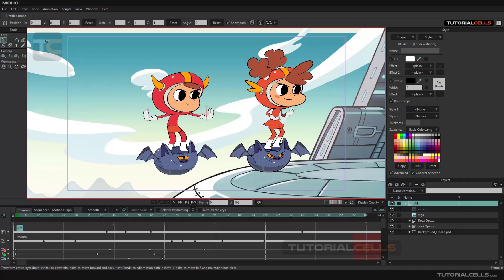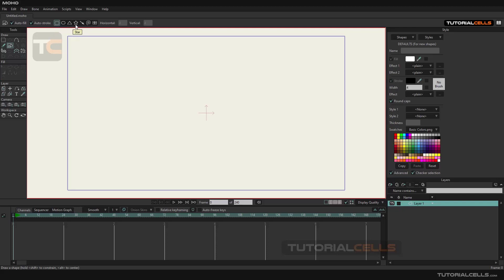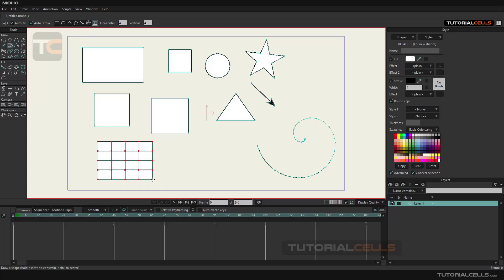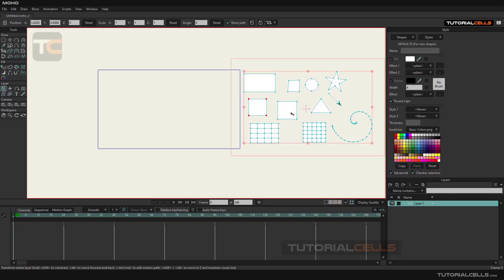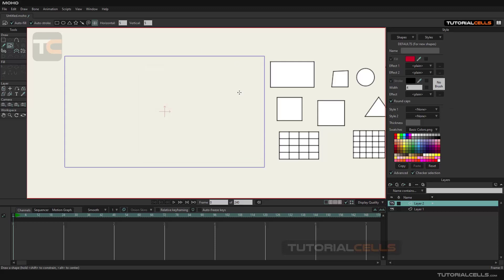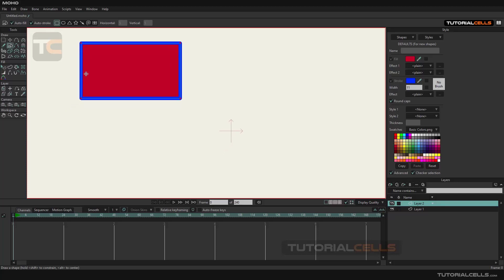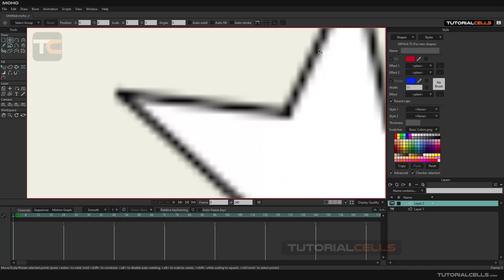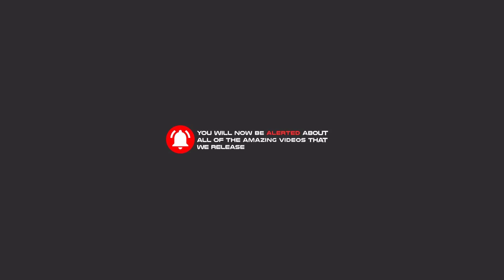0002. Draw shapes in moho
To start drawing inside the software, we need a blank layer, which by default the software puts a blank layer called layer1 in the layers section for us. This section, as mentioned before, is for managing the layers that exist in the project. So we can draw all our shapes inside this layer. The mark in the middle of the page is the center of this layer. You can use the new layer button to create new layers and enter another vector layer.
Draw shape tool. By clicking on it, its settings will appear. As you can see, you can create different shapes that are basic shapes to draw more complex shapes. Like rectangle - oval -triangle - star -arrow - spiral - grid - we start to draw from a rectangle and by selecting it and clicking and dragging you can easily draw to create a square, just hold down the shift key. And if we want this drawing to be a drawing from the center, hold down alt and click and drag to draw.
There are two numbers called horizontal and vertical that are used to create the number of rows and columns.
All these shapes are in one layer. To select and move them, we must use the transform point tool, which is T shortcuts. You have to click on the object to select it.
In the layer window, click the vector button to create a new layer for us. Before drawing the new shape, we want to explain fill and stroke. In the style window, you can select the desired color from the opened window by clicking on the fill section. There is also a color picker here. To select colors from anywhere in the software, even the windows environment.
To create a color in the margin from the stroke section as before, you can select the color of the item . In the width section, you can increase or decrease its thickness.
Now we draw a rectangle . As you can see, the inside color is called fill and the border is called stroke. In its settings, auto fill mode means that when we paint, it automatically fills the inside of the object. Auto stroke mode is the same. If we uncheck it and redraw it, the border will no longer be drawn.
Now to move on the software page. You can zoom in by scrolling the mouse and pan by right-clicking. Of course, there are the same tools in the workspace and a hand-like tool for panning and zooming.